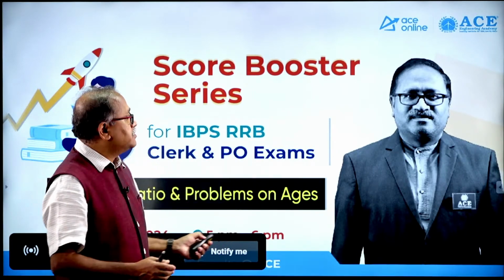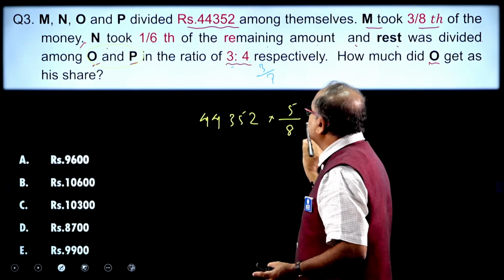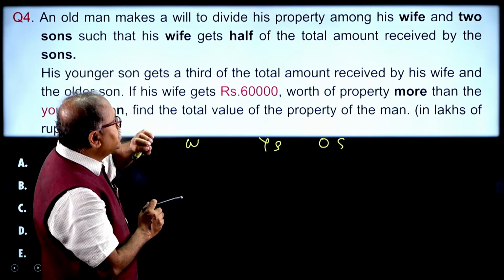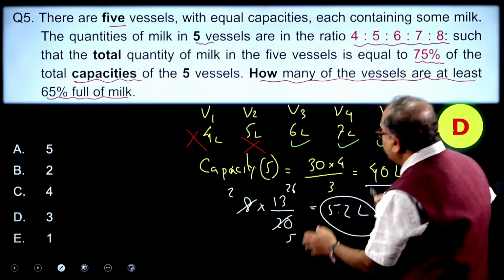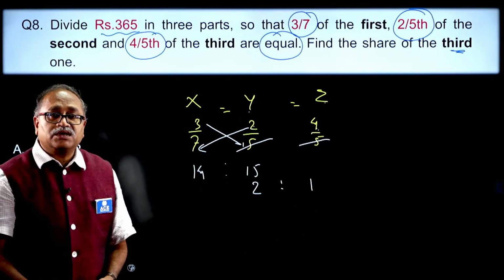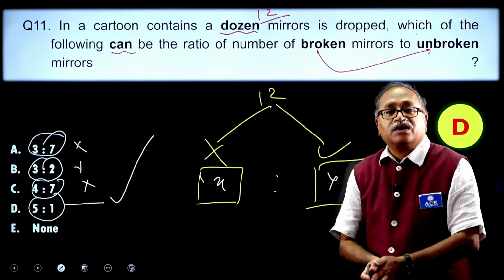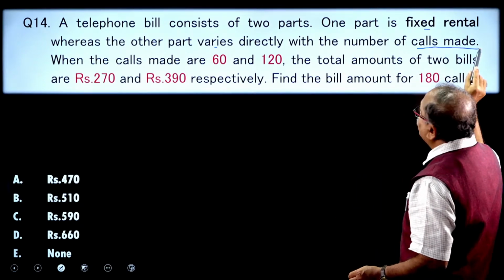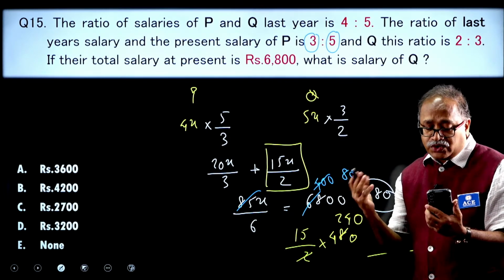Ratio & Problem on Ages: Score Booster Series for IBPS, RRB Clerk & PO Exams | ACE Online Live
Join ACE Online Live for a focused session on Ratio and Problems on Ages in our Score Booster Series designed for IBPS, RRB Clerk & PO Exams. Led by expert educators, this tutorial offers essential concepts and problem-solving strategies crucial for mastering these topics. Whether you're preparing for Clerk or PO positions, sharpen your skills with clear explanations and practice problems. Don't miss this opportunity to enhance your quantitative aptitude – watch now to boost your exam readiness and excel in banking exams.